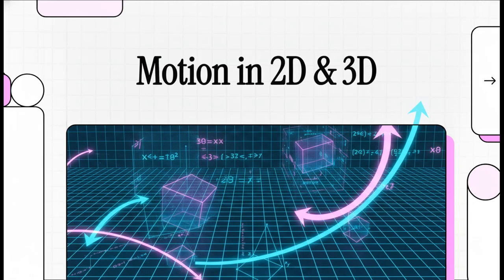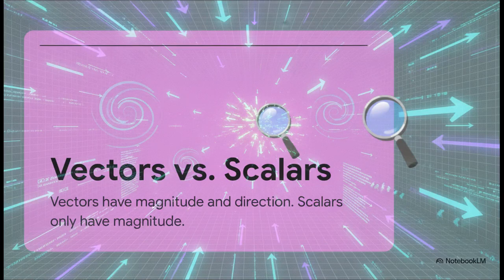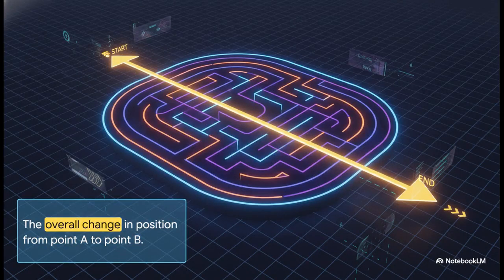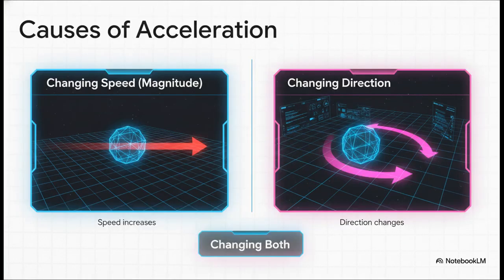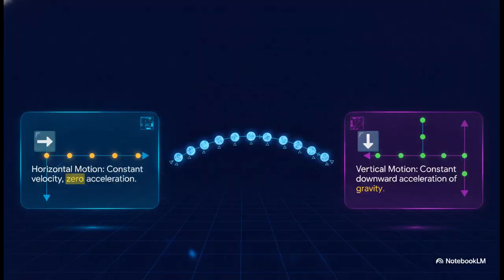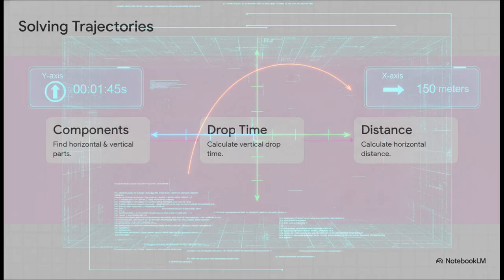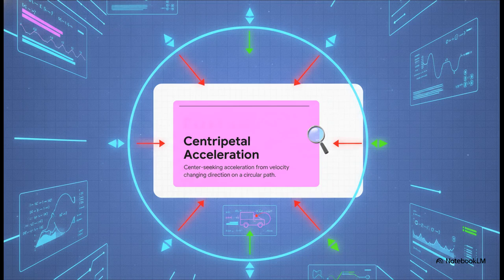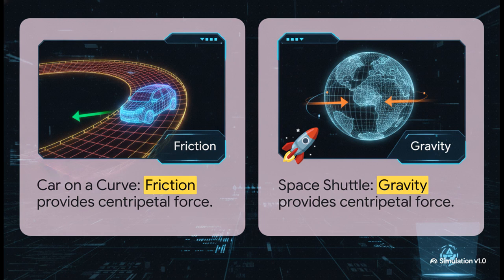Ch04 Motion in 2D 3D